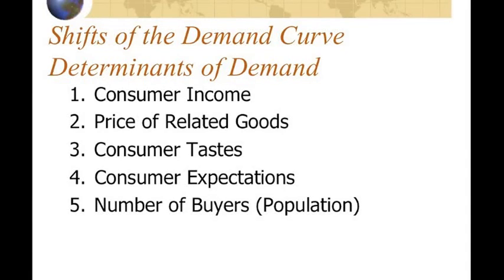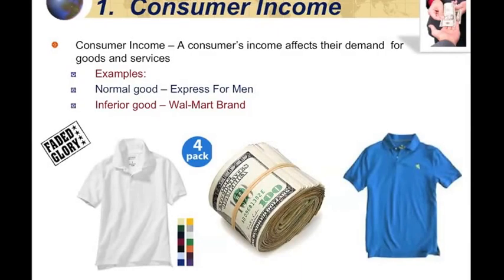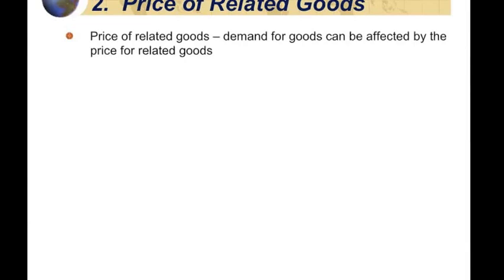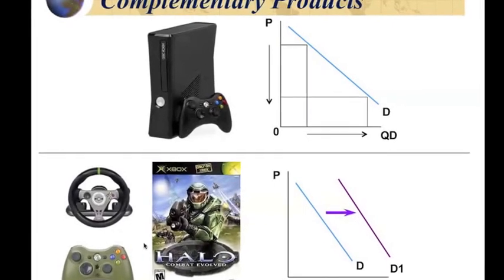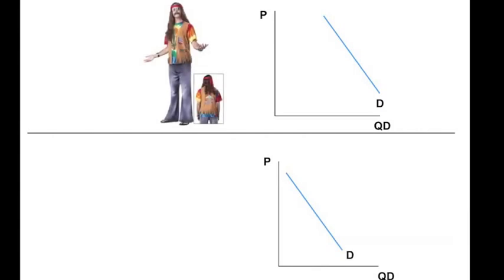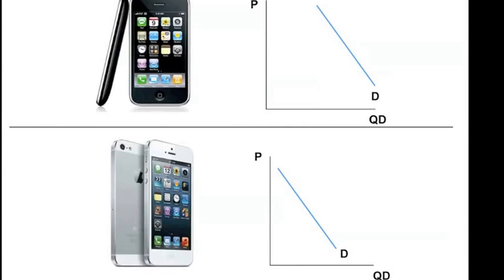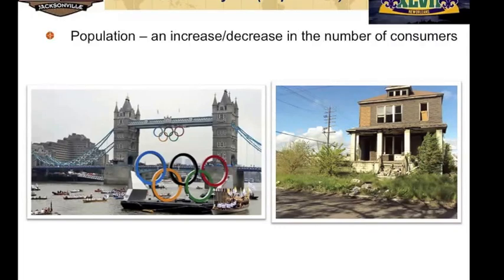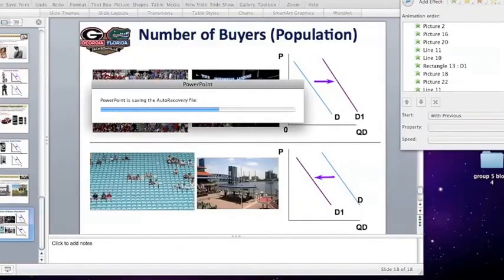Shifts of the demand curve part 2 - Determinants of Demand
This video is used to supplement the lesson on demand and the shifts of the demand curve.